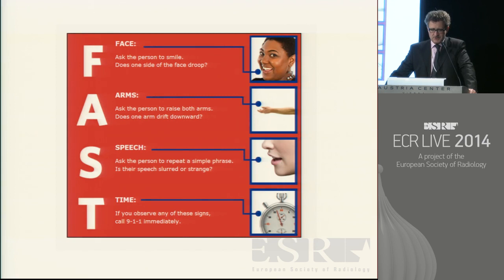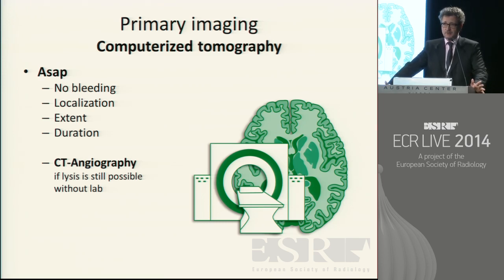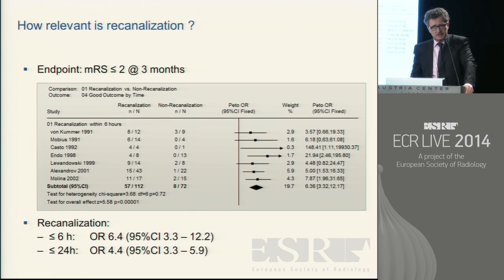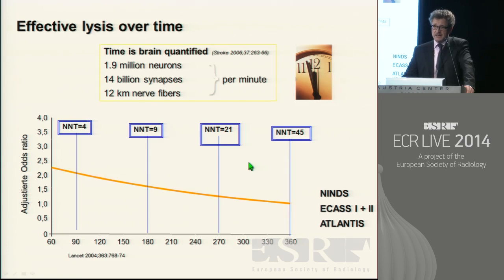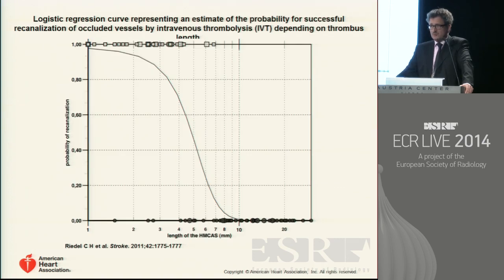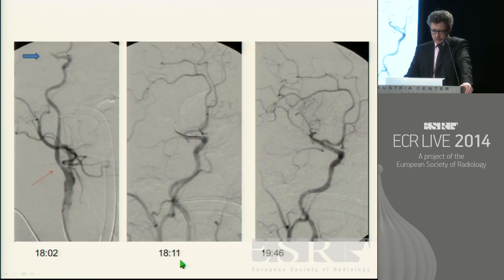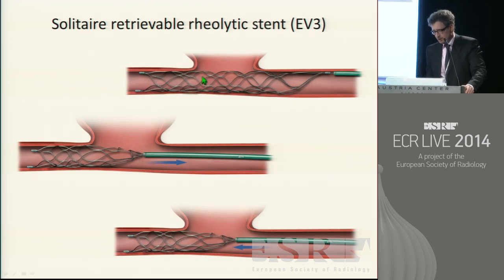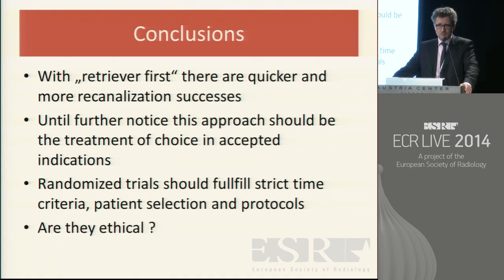Neuro Basic 2 Basic Session on Neuroradiology 2